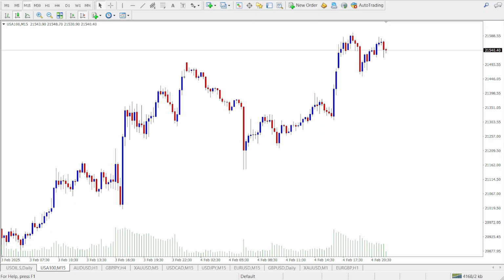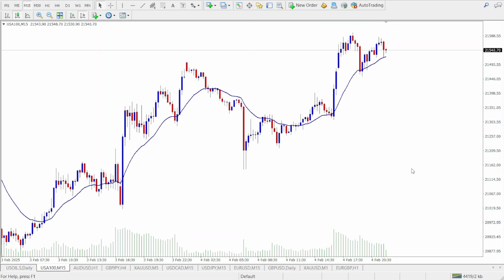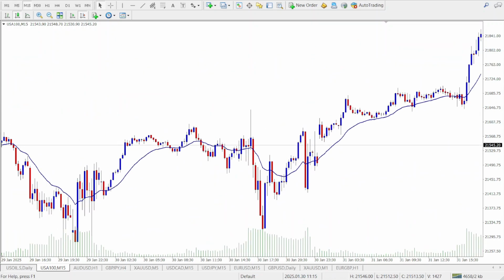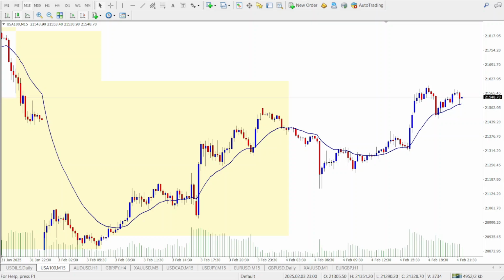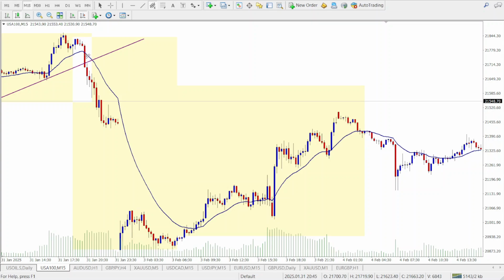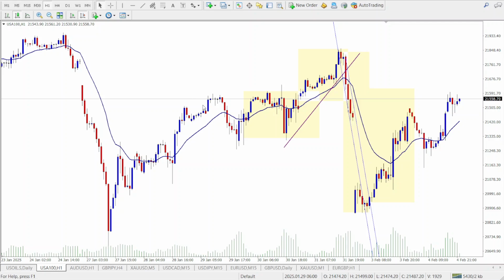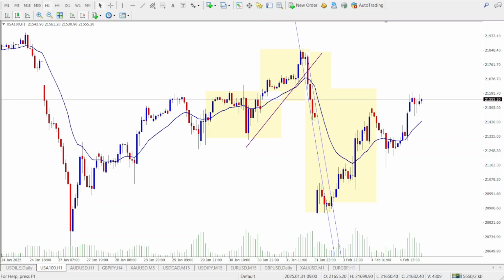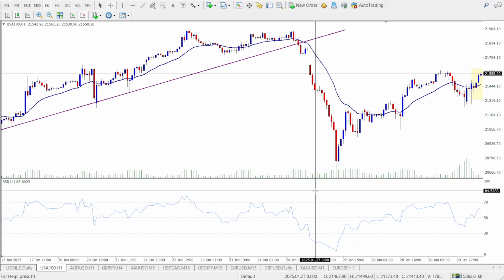The 20 EMA Trading Strategy That Works in Any Market!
The 20 EMA trading strategy is one of the most effective ways to identify trends, entries, and exits in the forex market. Whether you are a beginner or an experienced trader, this strategy provides a clear roadmap for making informed trading decisions.

In this video, we break down exactly how to use the 20 EMA to spot high-probability setups, avoid false signals, and improve trade execution. You'll learn how to combine it with other technical indicators and price action for maximum effectiveness.

We'll cover:
✅ How the 20 EMA helps determine trend direction
✅ Best entry points using the 20 EMA trading strategy
✅ How to avoid common mistakes traders make with moving averages
✅ A simple way to use the 20 EMA for trend reversals